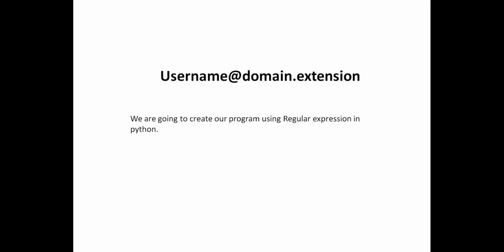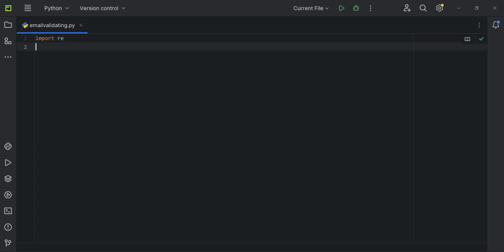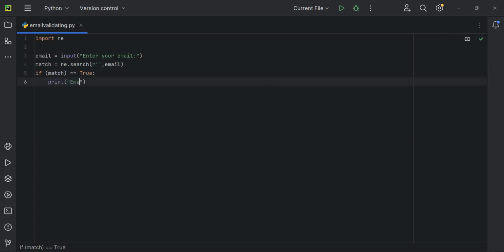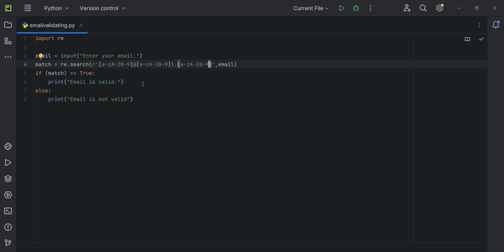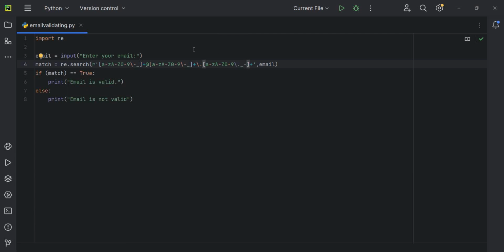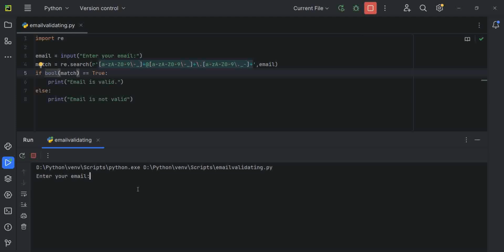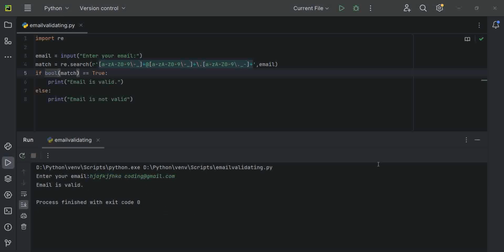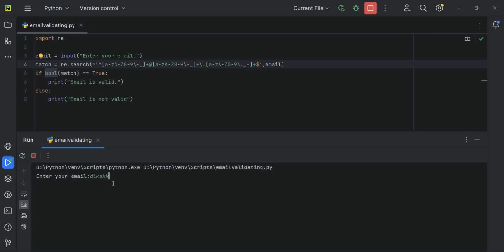Building a simple email validating Program using Regex.